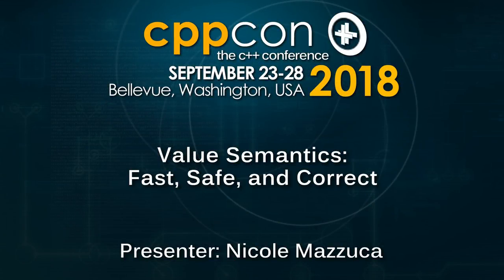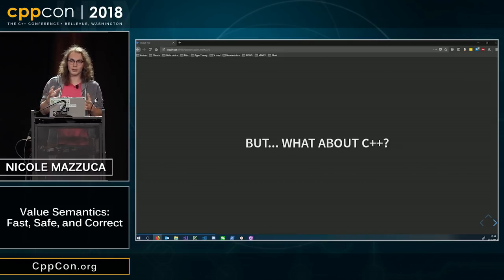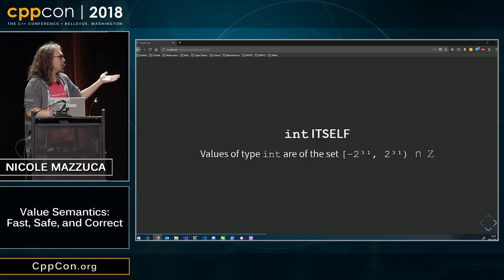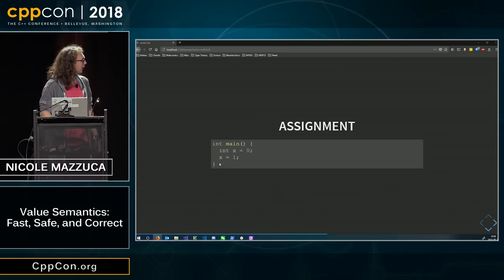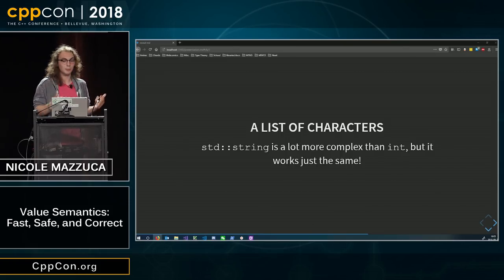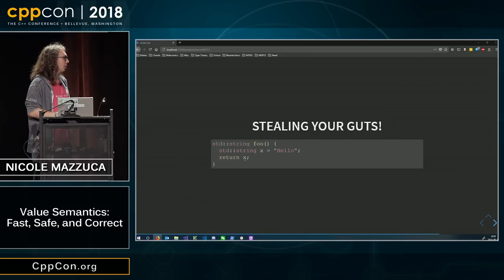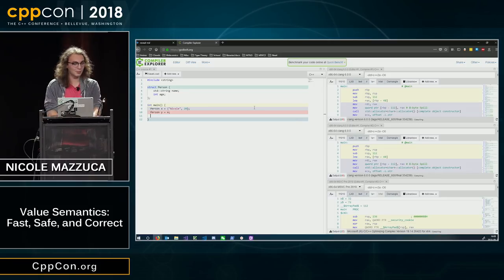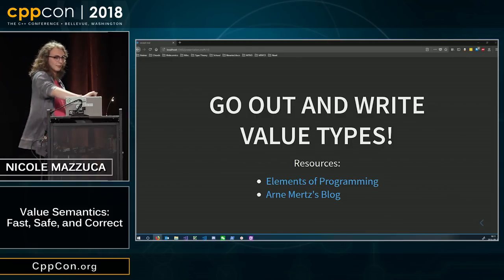CppCon 2018: Nicole Mazzuca “Value Semantics: Fast, Safe, and Correct by Default”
We hear a lot about value semantics whenever there's discussion of C++, and value semantics are often credited as one of the "Big Ideas" of C++; but what does this phrase mean? And how can you use the principles of value semantics and regularity to make your code faster and more correct?

We'll touch on using the existing value semantic standard library types, as well as creating your own types that follow these principles. You will learn useful optimization habits which create faster code without giving up the benefits of value semantics. I'll show you how to think in a value semantic way, so that your code is simple, fast, and correct!
Nicole Mazzuca
Software Engineering Intern, Microsoft
Nicole Mazzuca is a C++ and Rust programmer who is very interested in object models - she is helping to write the Rust object model, and as such has studied other object models heavily, especially C++'s.